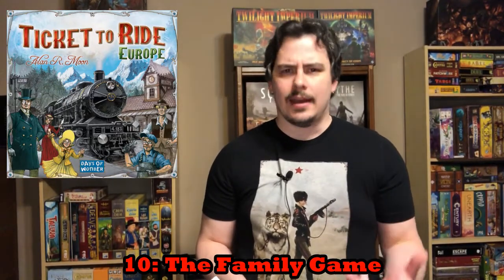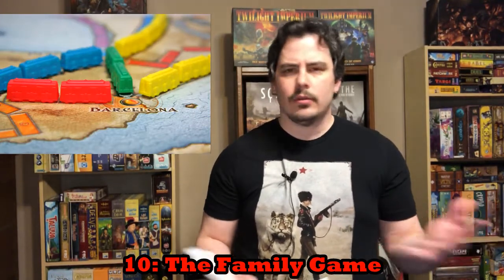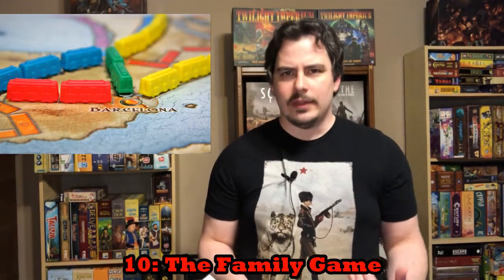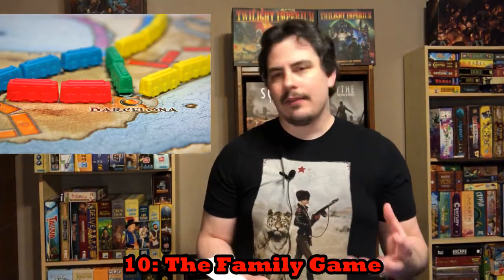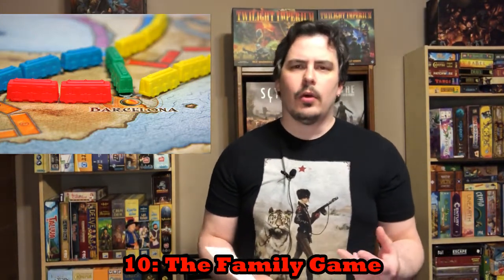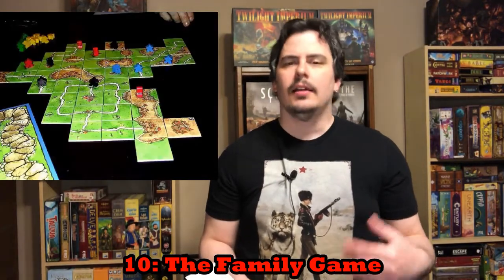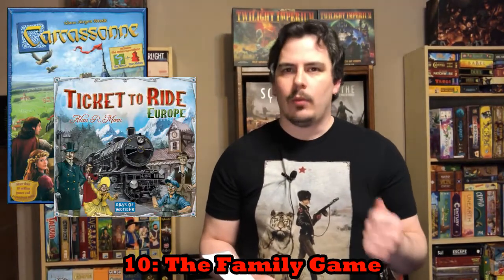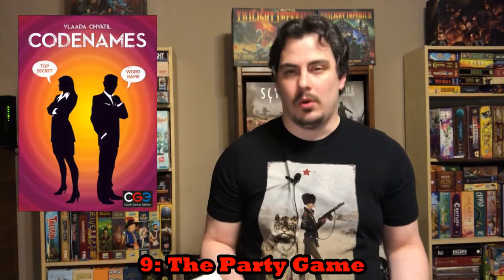10 Games to Start Your Board Game Collection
In this video I look at 10 different styles or genres of games, and then give you a couple options of the games I think you should consider getting when starting your collection and getting into the hobby.